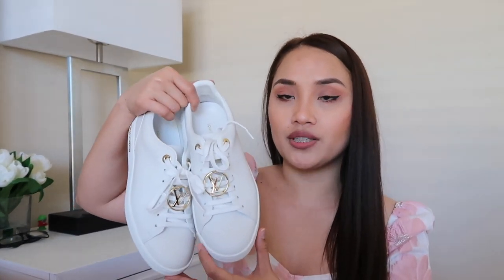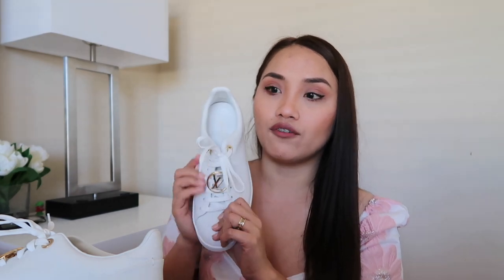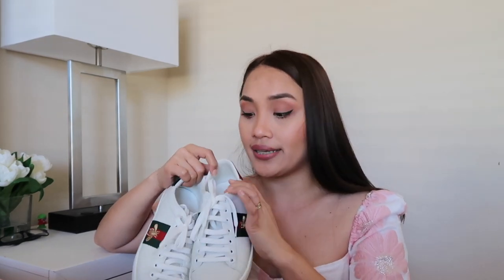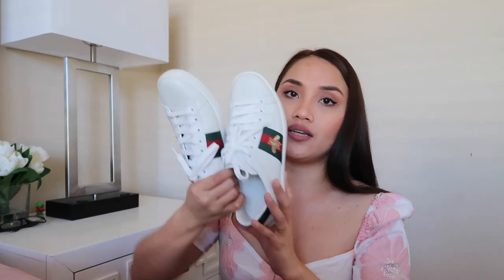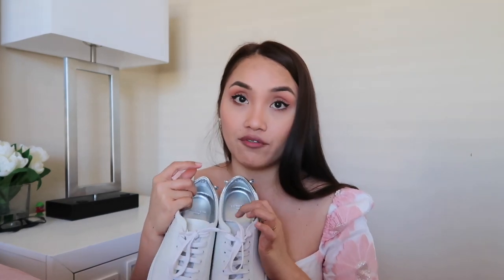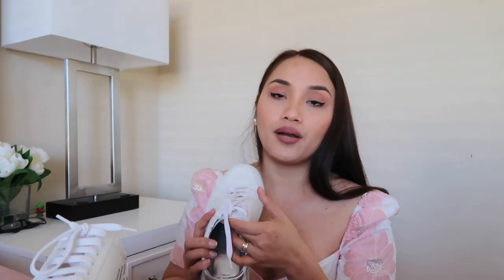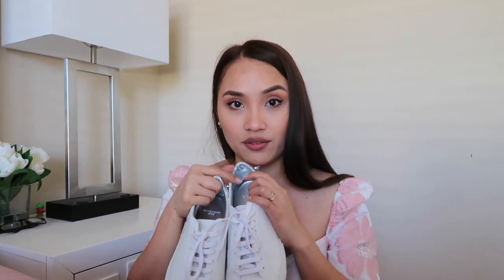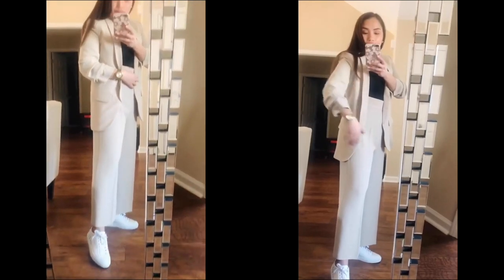MY TOP 3 WHITE SNEAKERS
Hello Friends,
Here's my top white sneakers in my collection. White sneakers are timeless and it can go with a lot of different outfits. Let me now down below what is your favorite white shoes.